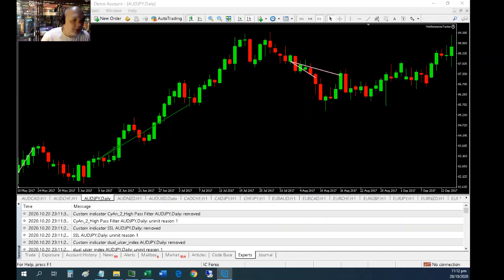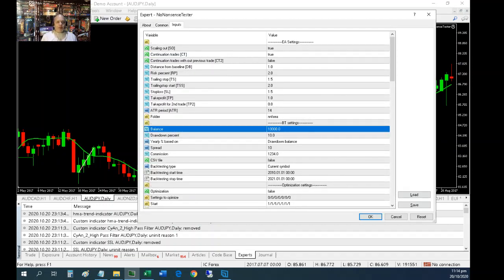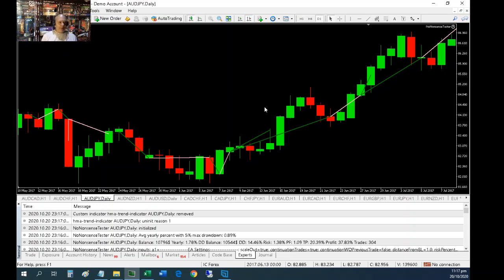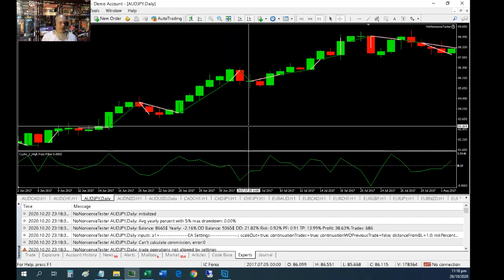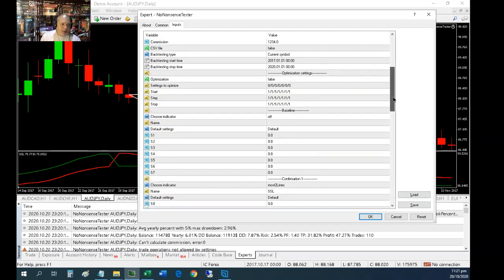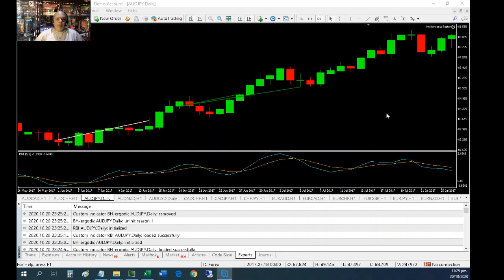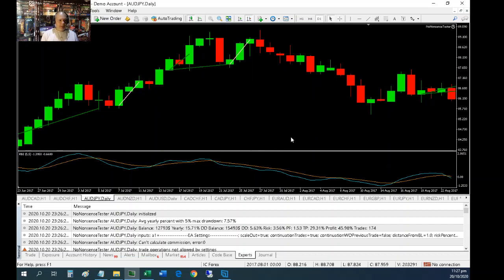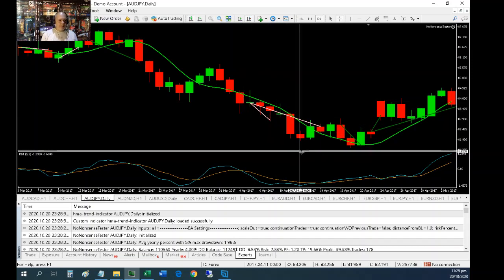NNFXEA Basics Tutorial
In this video, I show how to test for Baseline cross, Two-Lines cross, Two-Lines Opposite cross and Zero-line cross indicators for MT4.